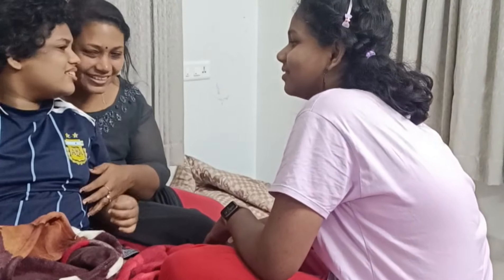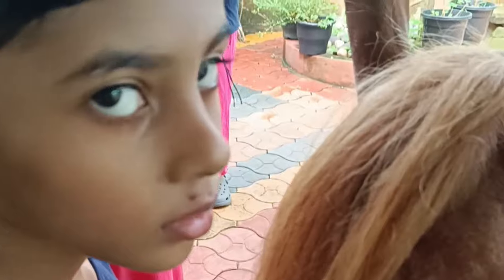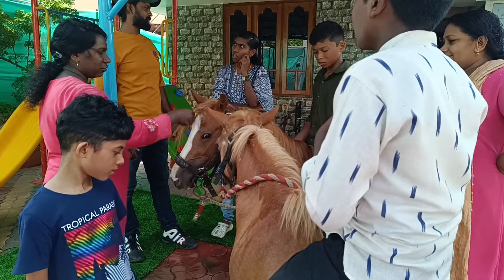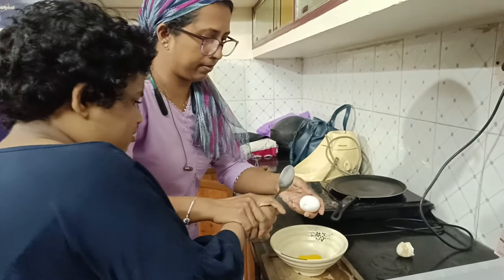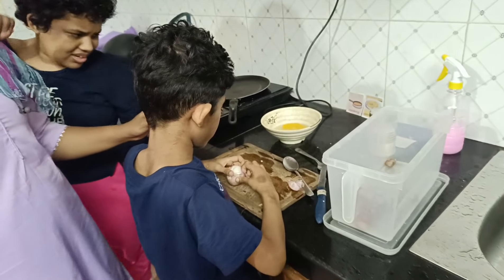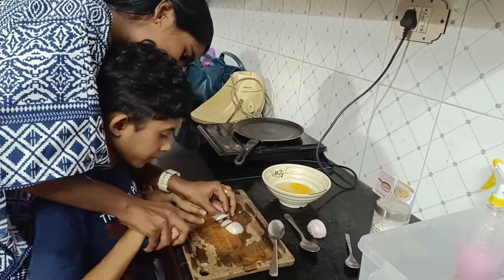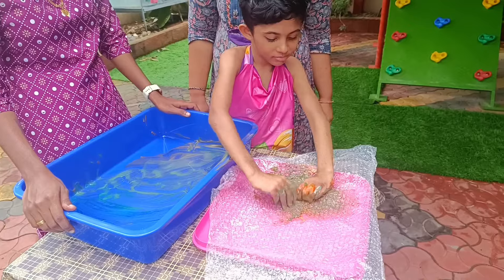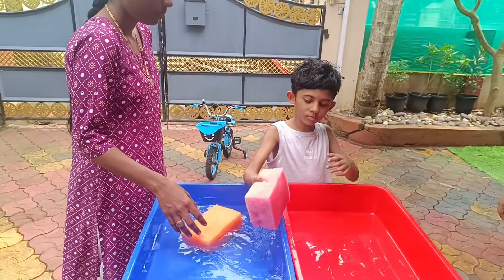സൈറയേ എനിക്ക് തിരിച്ചു ഇത് പോലെ കൊണ്ട് വരാൻ കഴിയുമെന്ന് കരുതിയില്ല,അവളുടെ മാറ്റങ്ങൾ amazing ആണ് 🥰